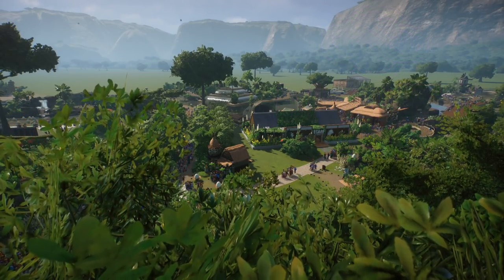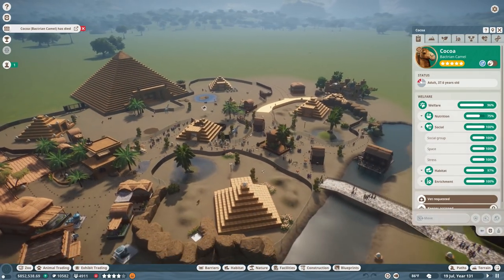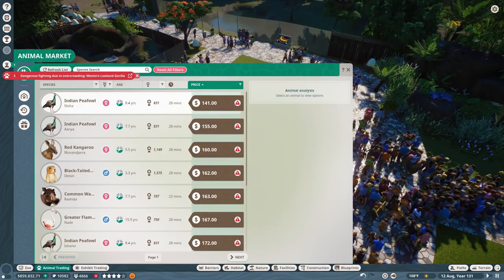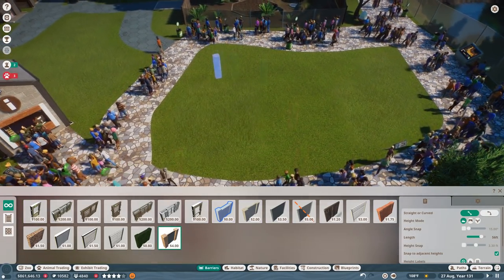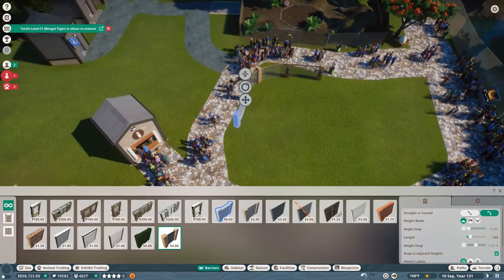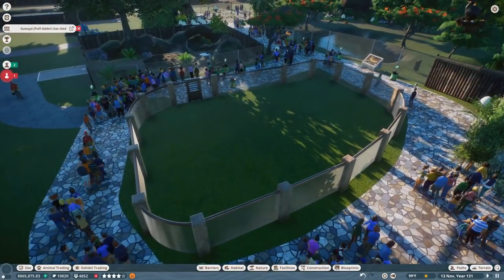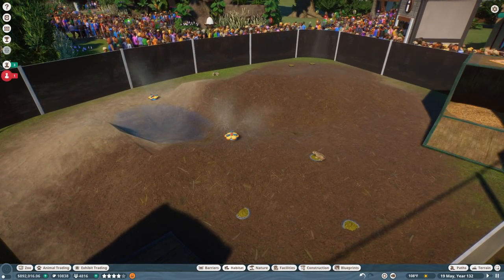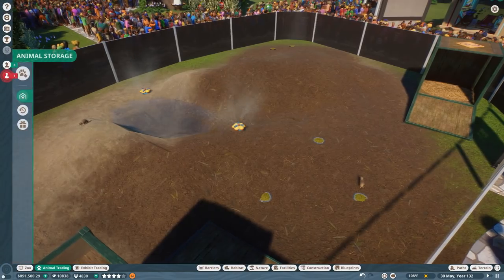All Aboard for Wild Party PRAIRIE Dogs!! 🐆 Planet Zoo Anniversary Special!!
Within the North America Animal Pack you’ll find the moose, cougar, California sea lion, North American beaver, American alligator, black-tailed prairie dog, arctic fox, and American bullfrog. This makes a total of seven habitat animals and one exhibit animal. From the towering moose, Planet Zoo’s largest and heaviest species of deer, to the tiny prairie dog, you can enthral your guests with a range of fascinating North American wildlife!

🌿💚 Stay curious!! 💚🌿